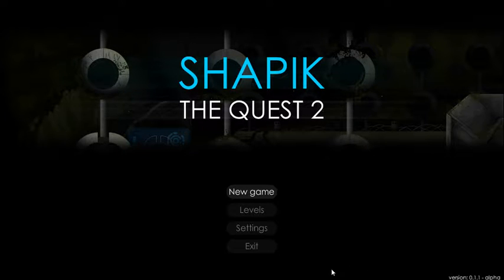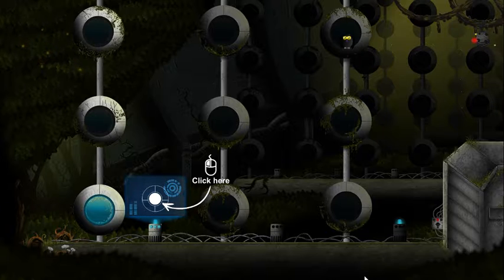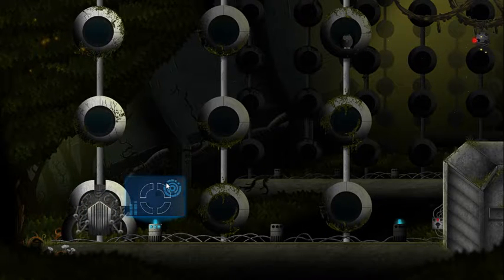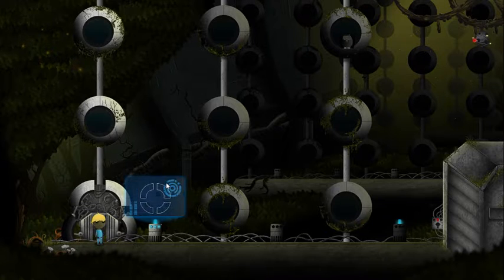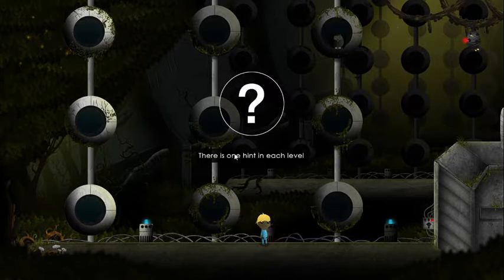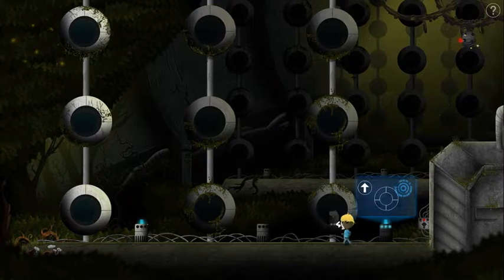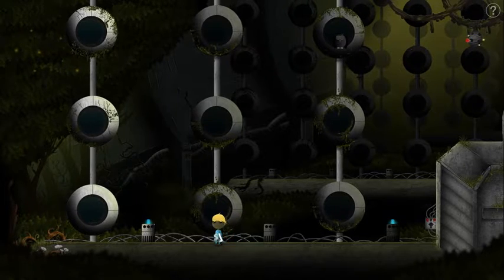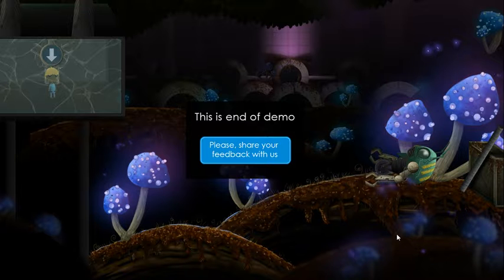Gamejolt Friday EP 39 Shapik the quest 2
Game